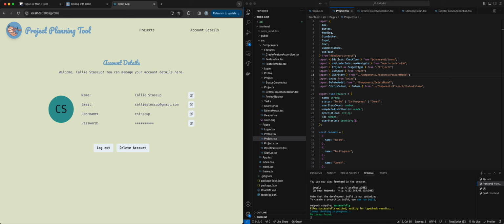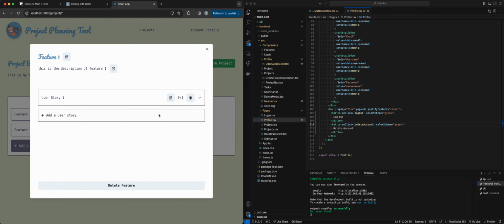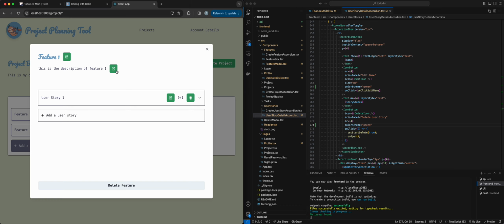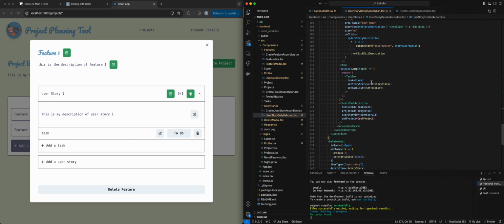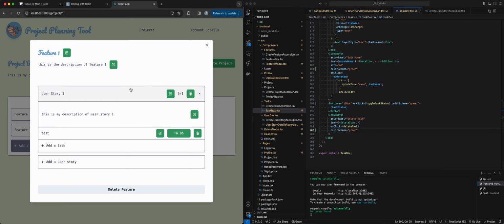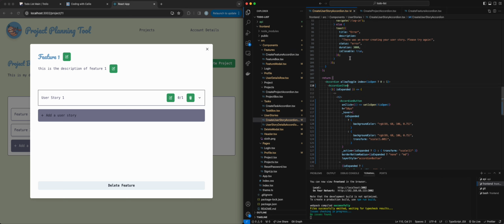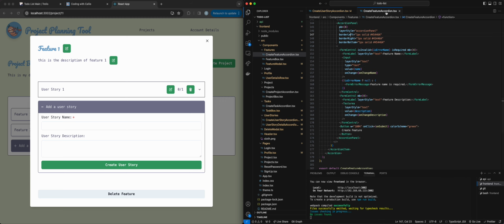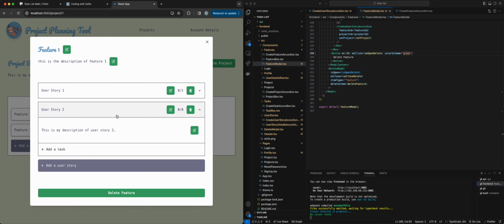Fullstack Portfolio Project: Styling and Responsive Design (Part 5)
In this video, we style our buttons and start styling the feature modal.